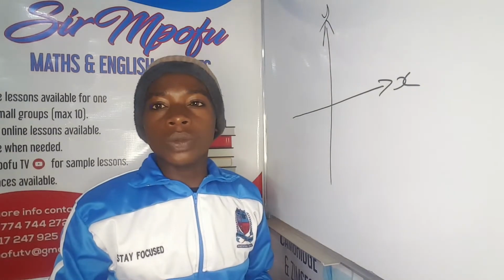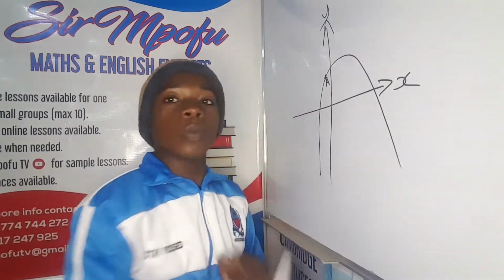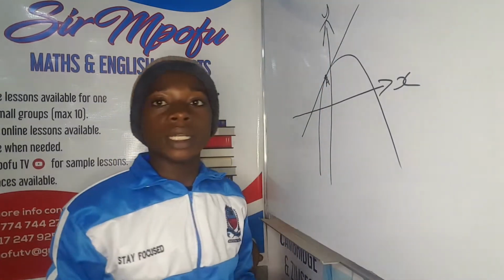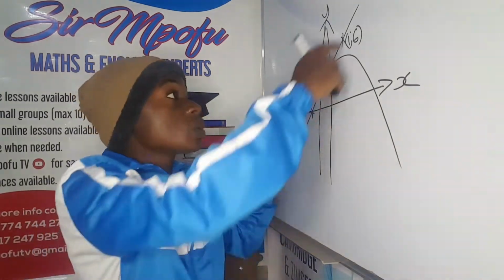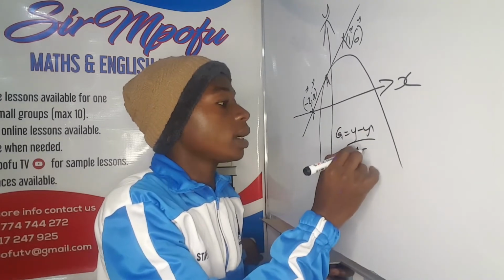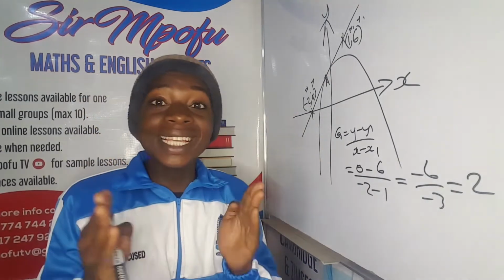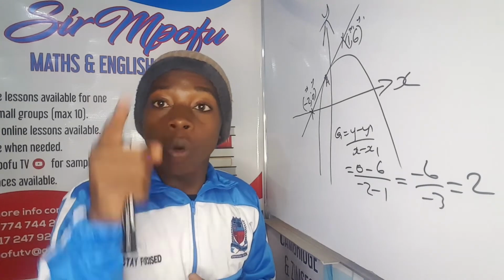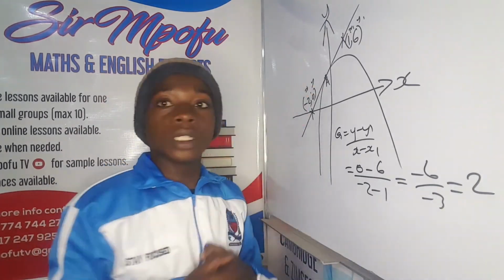How to find Gradient on a Graph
how to calculate gradient on a graph